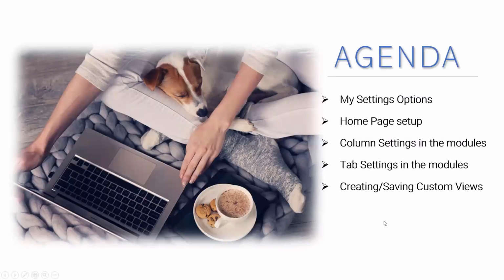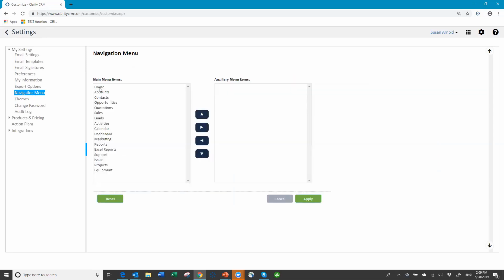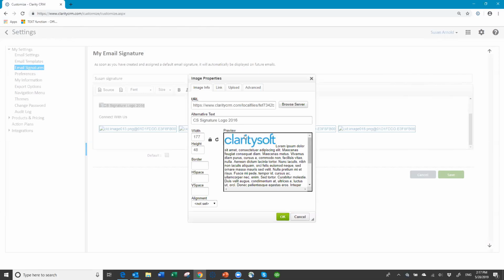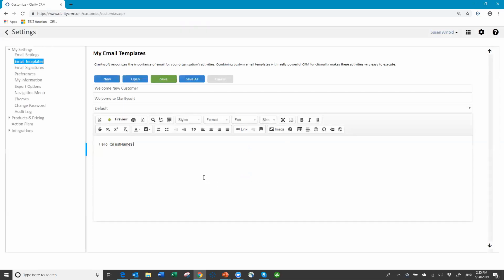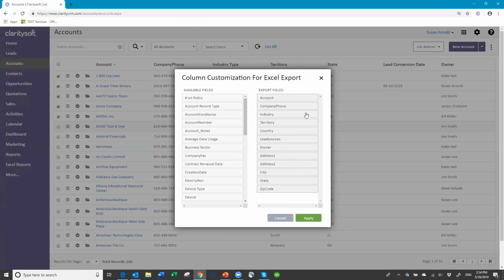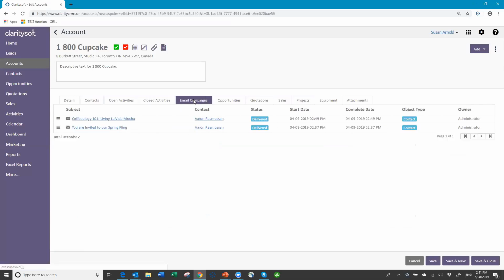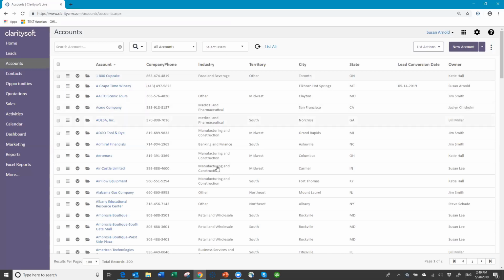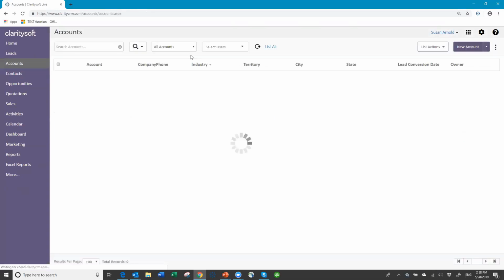May 2019: End User Setup and Personalization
Explore the options available to users for personalizing their own user experience. Learn to utilize the My Settings area to configure Claritysoft to fit your own personal preferences. We'll also discuss end-user configuration options for the home page, column settings, tab settings, and custom views.